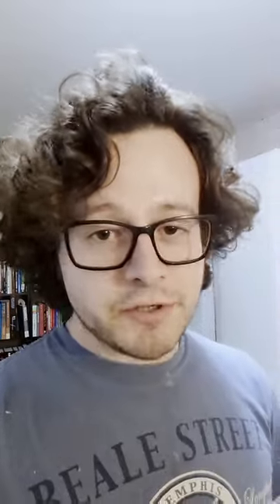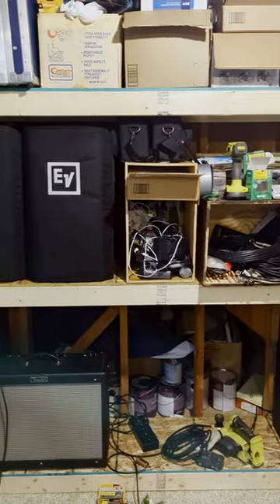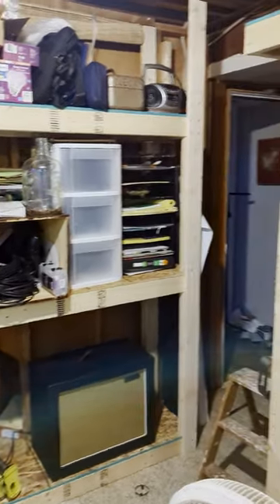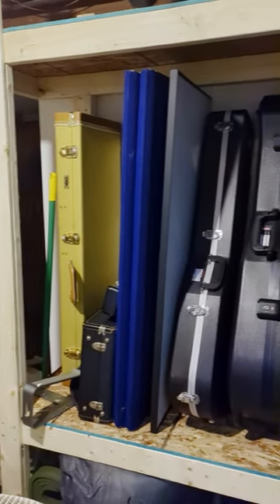Just Finished Building The Shelves In The Amp Room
Just finished building the shelves for the amp room! Getting started on building the thru-lines to connect the live, amp, and control rooms!